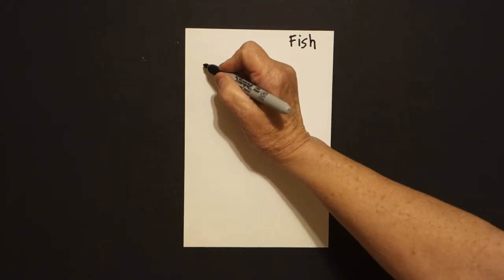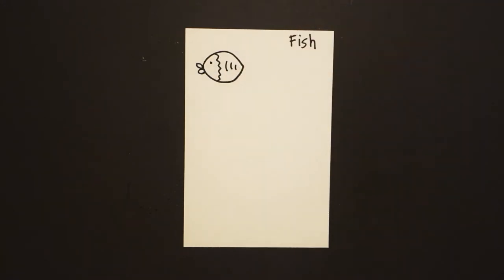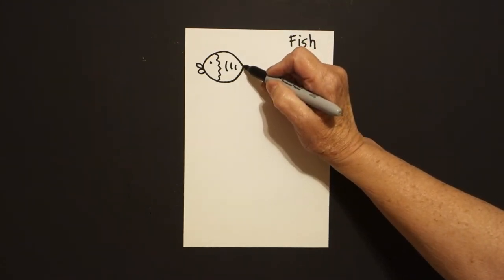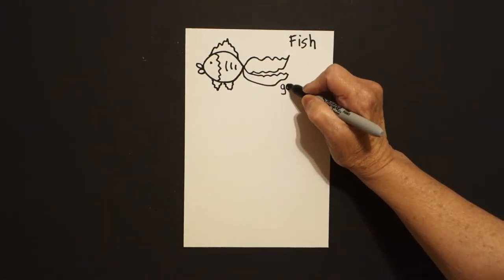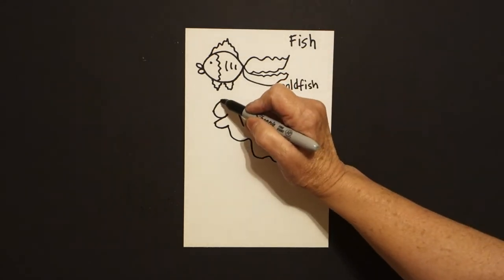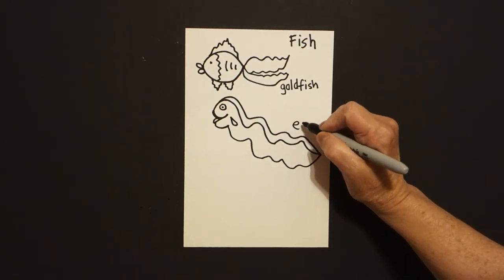Let's Draw Animal Classification-Fish!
Easy to follow directions, using right brain drawing techniques, showing how to draw & classify animal groups-Fish!.